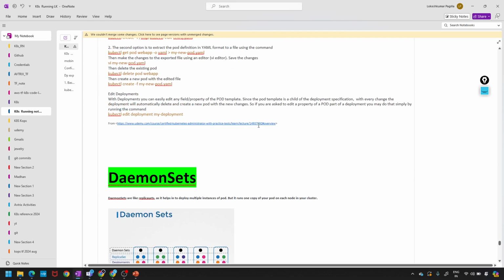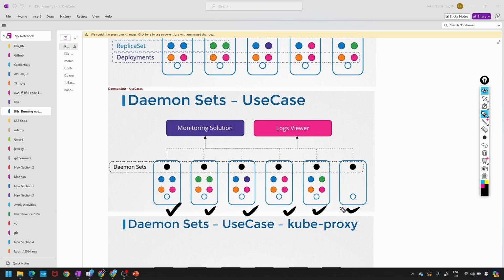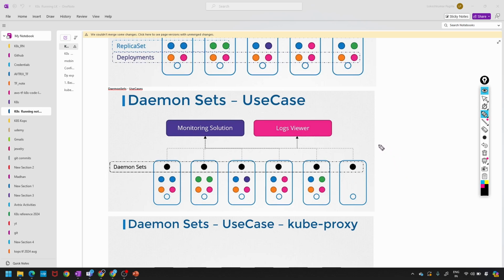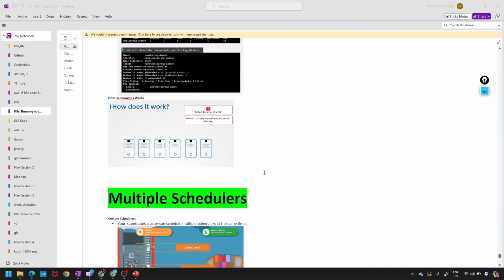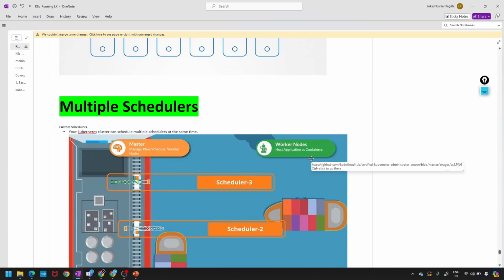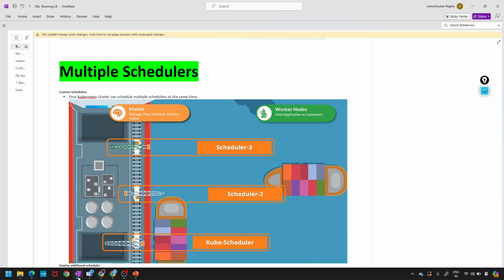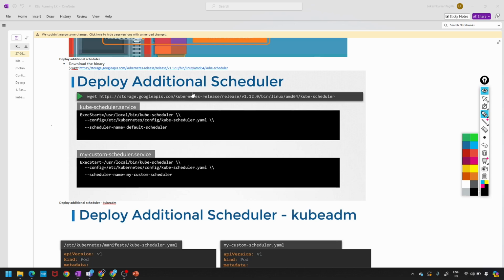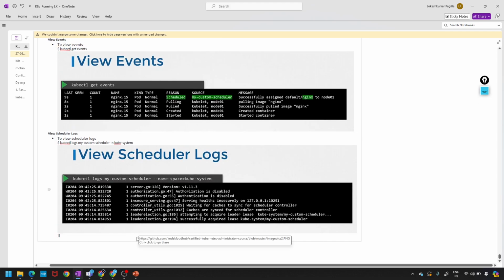12 Kubernetes DaemonSet complete theory PART-1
In this video, I’ll be diving deep into Kubernetes DaemonSet, one of the core components of Kubernetes used to run a copy of a specific pod on all (or some) nodes in your cluster. You’ll learn:

What is a DaemonSet? We’ll start by understanding the fundamental concept of DaemonSets, how they differ from other Kubernetes controllers, and their key use cases.

Why are DaemonSets Important? Discover the critical role DaemonSets play in deploying essential system services like log collectors, monitoring agents, and network plugins across all nodes in a Kubernetes cluster.

How DaemonSets Work: I’ll guide you through the inner workings of DaemonSets, including how they ensure that each node runs exactly one pod of your application or service.

Core Features and Configurations: We’ll explore the core features of DaemonSets, such as pod scheduling, update strategies, and selective node targeting, and see how these can be configured to meet your specific requirements.

Hands-On Demo: Watch as I demonstrate step-by-step how to create and manage DaemonSets in a Kubernetes environment. We’ll also cover best practices for managing updates and rolling out changes effectively without disrupting your cluster.

Troubleshooting Tips: Get insights into common issues encountered when working with DaemonSets and how to resolve them, ensuring your deployments remain smooth and reliable.

Whether you’re managing system services, monitoring tools, or specialized workloads that need to run on every node, DaemonSets are a must-know for every Kubernetes user. By the end of this video, you’ll have a comprehensive understanding of how to leverage DaemonSets to enhance the resilience and efficiency of your Kubernetes cluster.